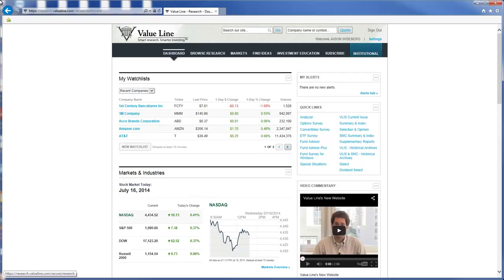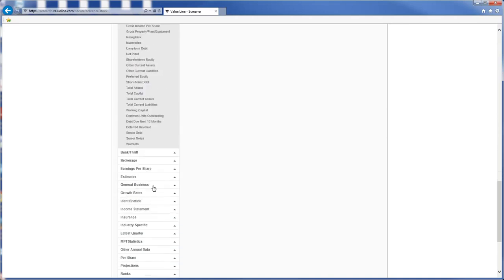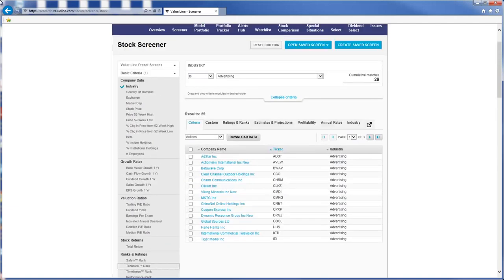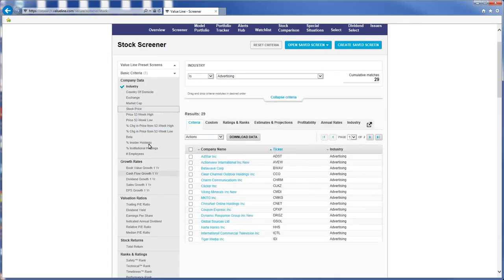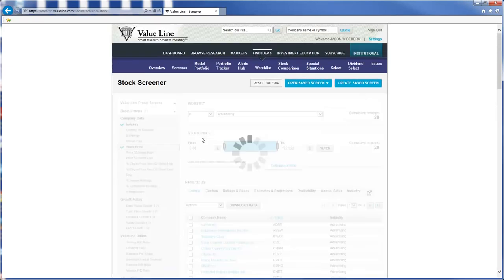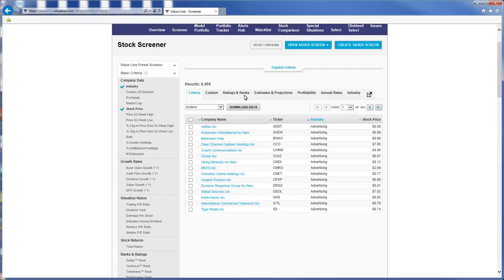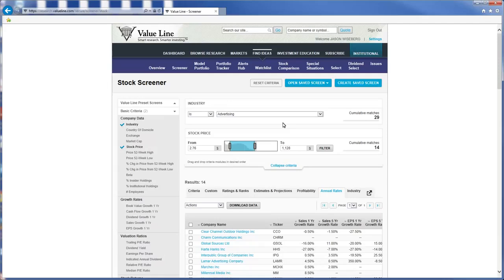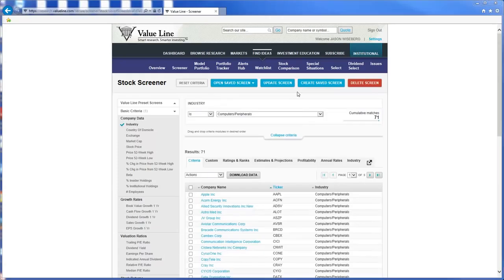Using The Screener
Select key metrics and criteria, become familiar with how to compare and analyze stocks, as well as save templates using our stock screener. Value Line's stock screener will accomidate your unique investment strategies.